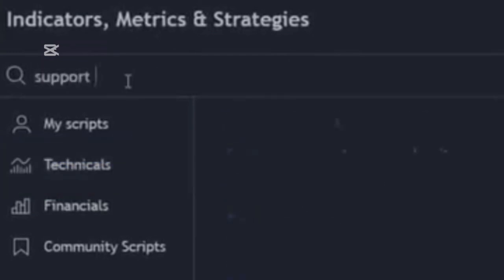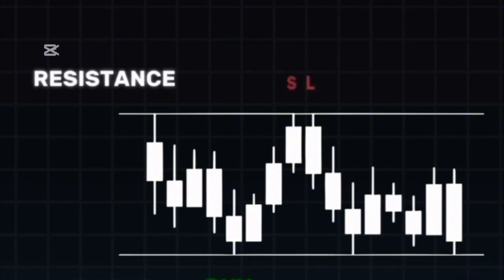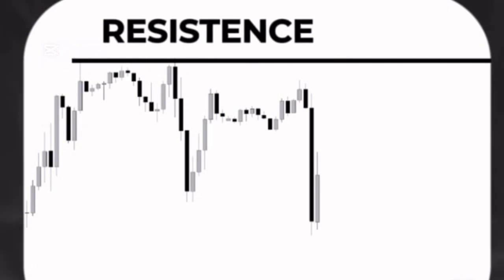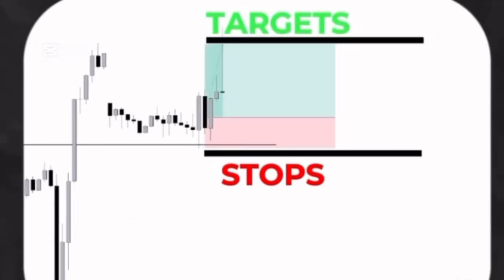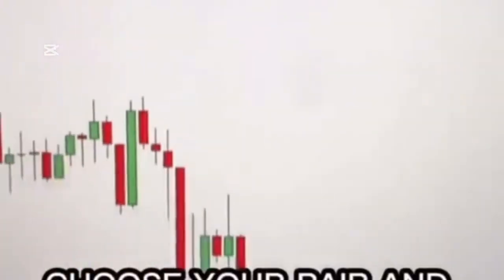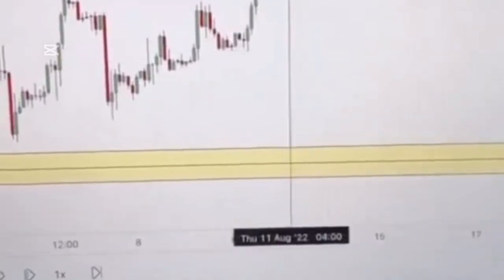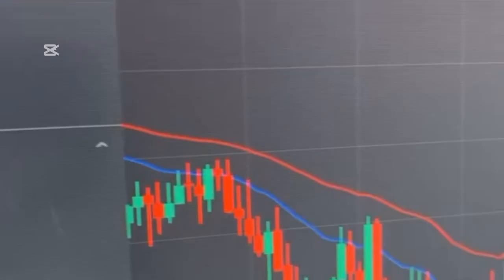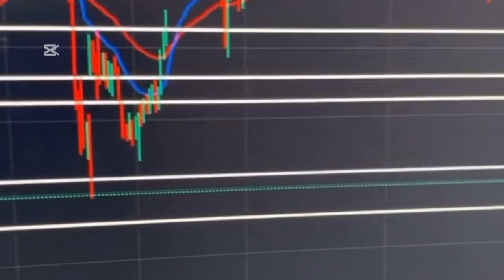SUPPORT AND RESISTANCE STRATEGY📊💰💸